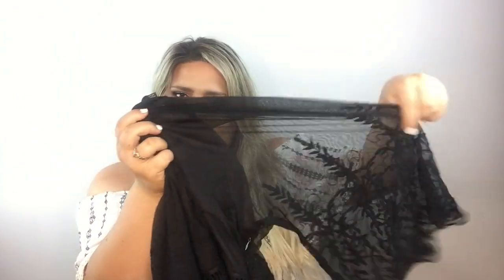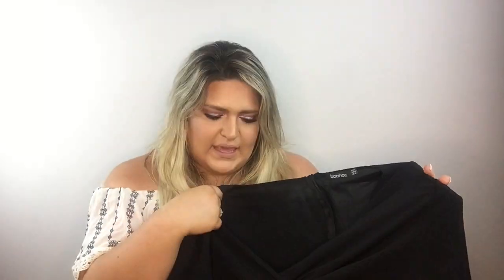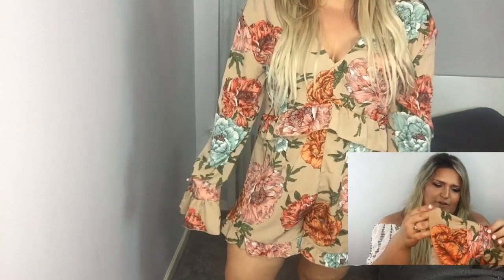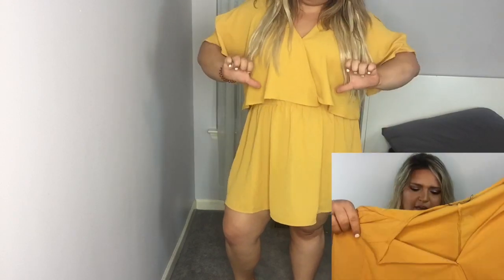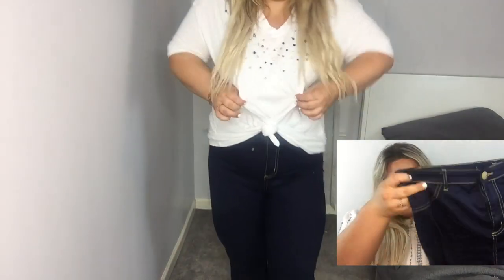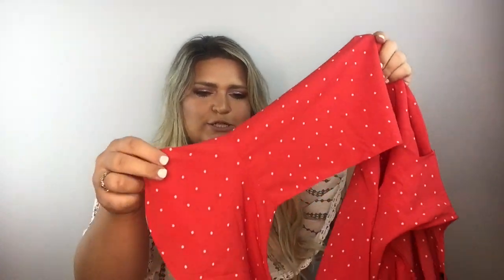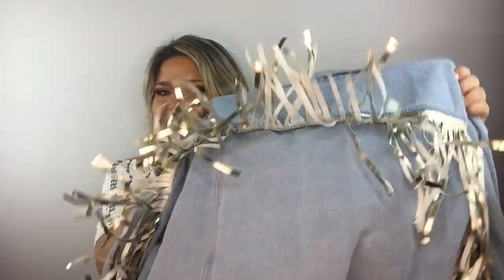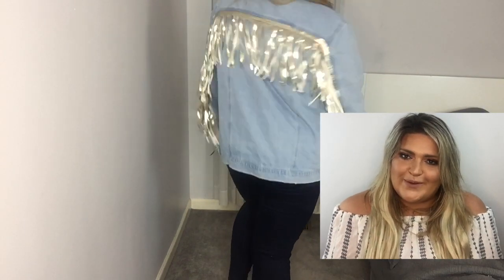Boohoo Try-On Haul | Hit or Miss? | Brittney Ondich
I really hope you enjoy this Boohoo Try-On Haul for Spring/Summer 2018and if you want more videos like hauls, makeup tutorials, my current tanning routine, travel videos, or anything else LET ME KNOW DOWN BELOW! Letting me know what you want to see more of from me really helps me create better content for you! I have more beauty videos coming soon!

*Most items are plus because I ordered a size 12, but you can find similar or the same item in non-plus sizing.

About Me: I'm a 20-something California native residing in Nashville, Tennessee where I work on my YouTube Channel and Blog while traveling the world seeking my next adventure. YouTube is truly my biggest passion and I love all things beauty, fashion, travel, and lifestyle which is what you will find on my channel.